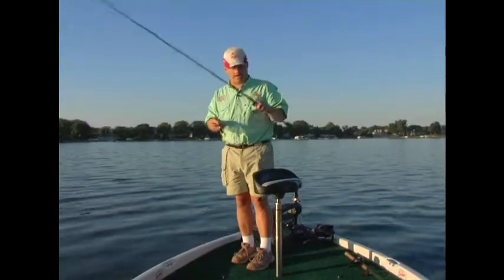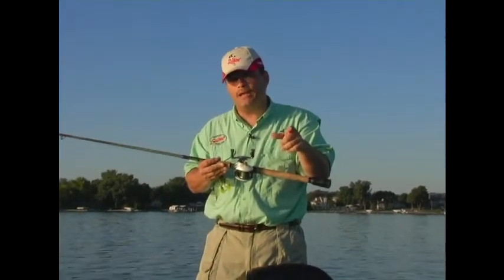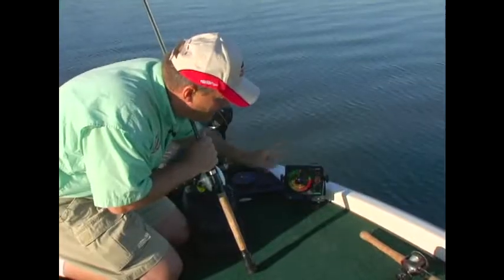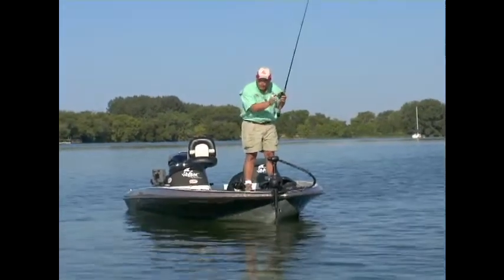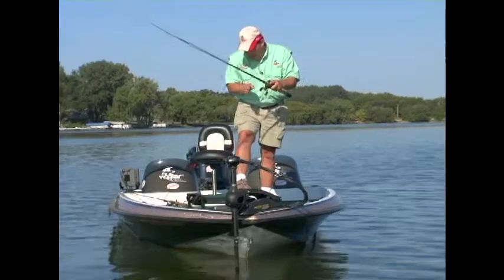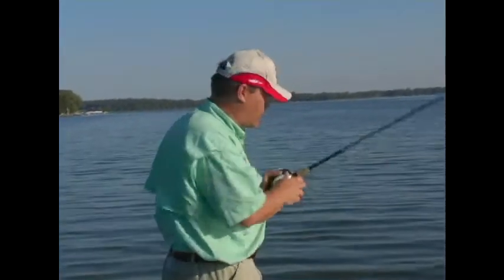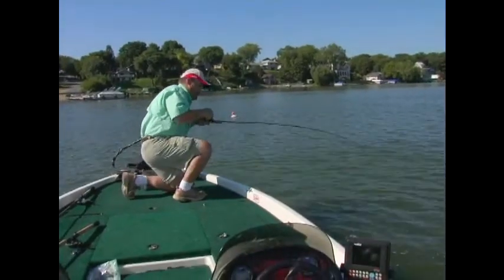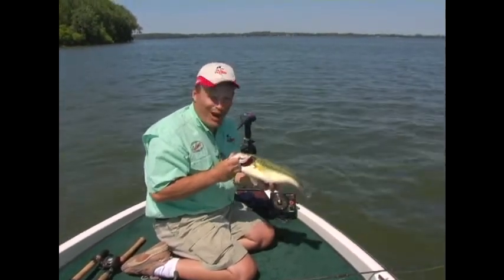The Vexilar FL-12 Bass Fishing